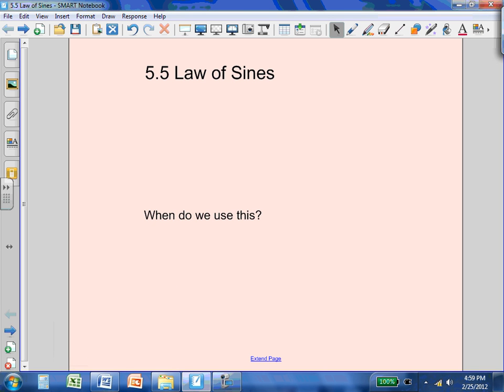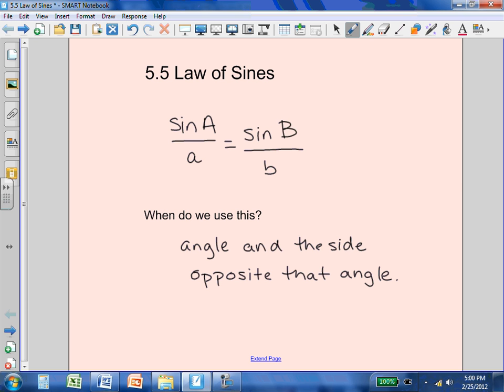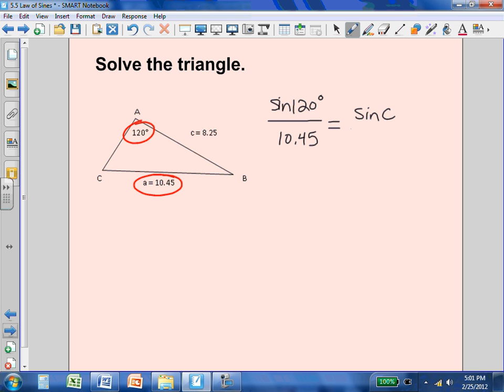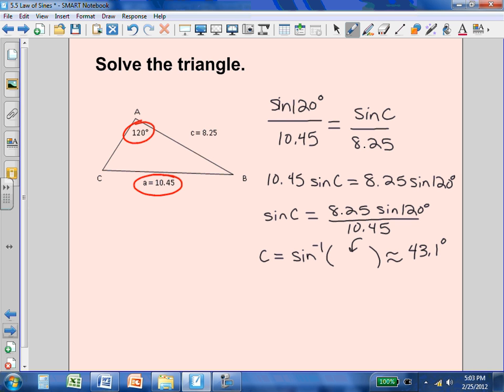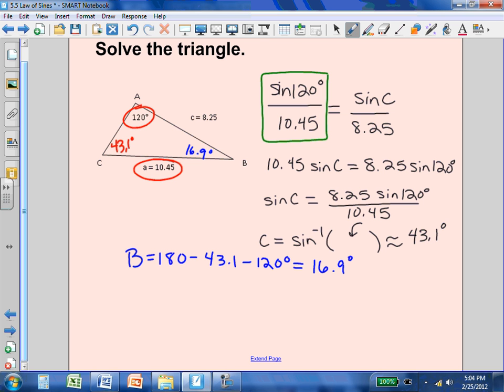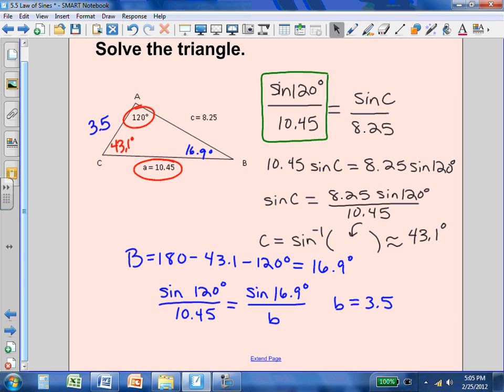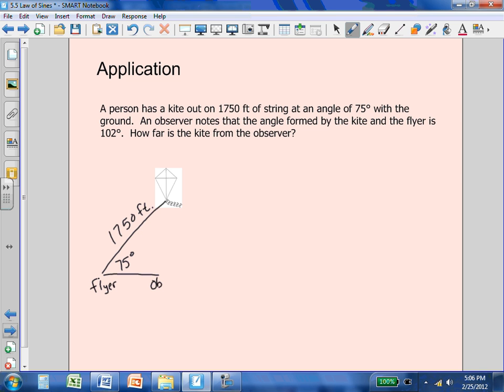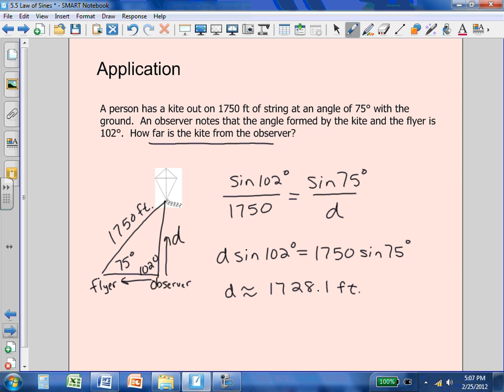5.5 Law of Sines Intro